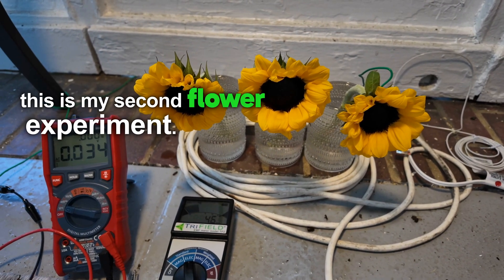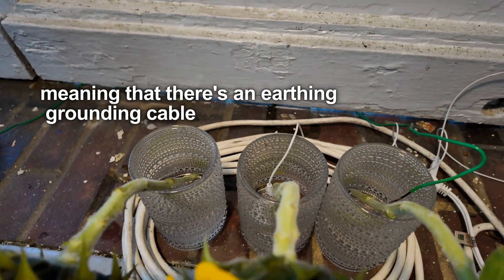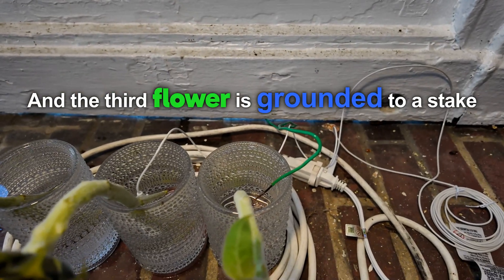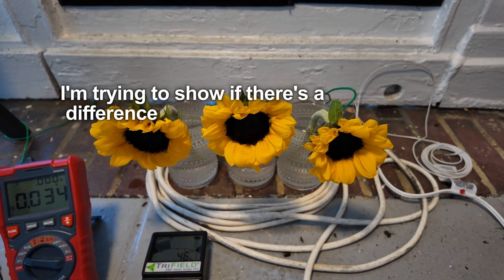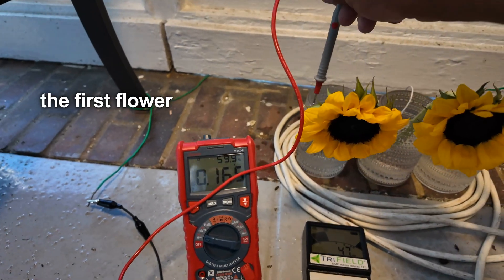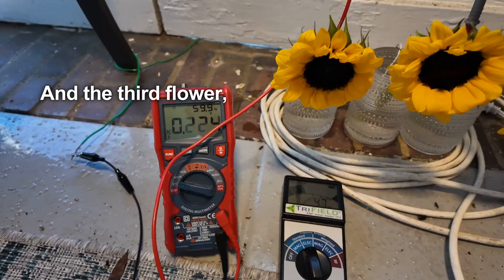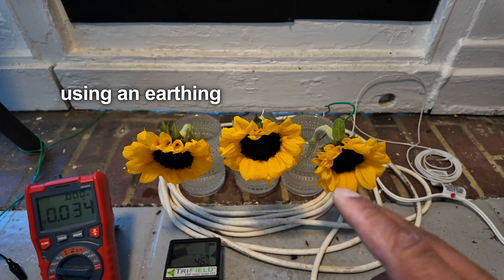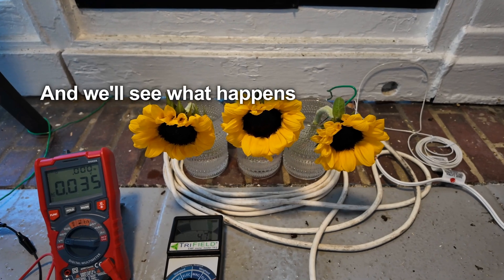🌻 Outlet Grounding vs Grounding Rod – SHOCKING RESULTS! 🌻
Three flowers, three conditions:
A – No Grounding ❌
B – Outlet Grounding ⚡
C – Grounding Rod ✅

After just 10 days, the difference is clear: both no grounding and outlet grounding led to wilted, dying flowers, while the grounding rod kept the flower alive and vibrant longer.

👉 This simple test shows how outlet grounding may carry stray currents that stress living systems, similar to what happens in our bodies. True Earth grounding with a dedicated rod provides the natural connection our biology needs.

⚠️ Outlet grounding or no grounding at all may be hazardous to long-term health.

THE BEST TRAVEL CARDS AND PROGRAMS

HEALH & WELLNESS

❤️‍🩹 I have used Earthing products for 6+ years. I use the Earthing mattress cover under a 100% cotton sheet with an Earthing grounding rod

❤️‍🩹 Alternative to a grounding rod, the NCB Plug Dirty Electricity Filter for Grounding

❤️‍🩹 Voltmeter for body voltage measurements: AstroAI Digital Multimeter TRMS 6000 M6K0R

❤️‍🩹 Stetzer DE Meter
❤️‍🩹 Stetzer DE Filters

📷 Filmed with Canon EOS R10

📷 Sigma 10-18mm f/2.8 DC DN Lens

📷 RØDE VideoMic GO II

📷 RALENO LED Video Lights

🔗 Dr. Doan’s book “Hooked on Games”
🔗 "Digital Drugs"

Dr. Doan has been retained as a consultant for attorneys in potential litigation relating to video game addiction disorder.

NO MEDICAL ADVICE IS GIVEN. My videos may include copyrighted content used without explicit authorization.

The information I share is for education only and not a guide for electrical work. Electricity is dangerous—proceed at your own risk. Always consult a licensed professional and follow safety regulations. I am not responsible for any injuries, damages, or consequences from actions based on my content.